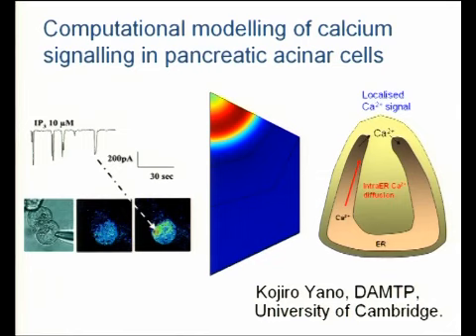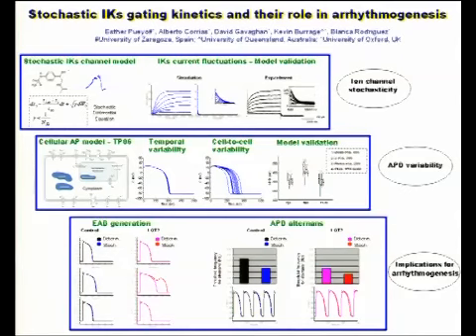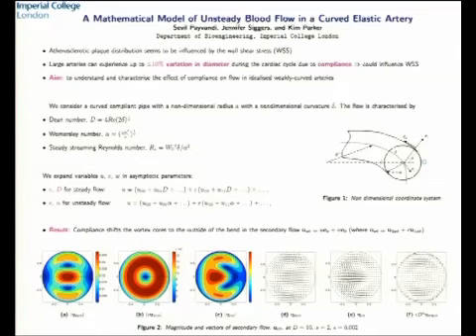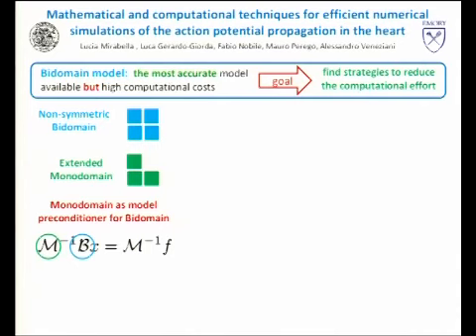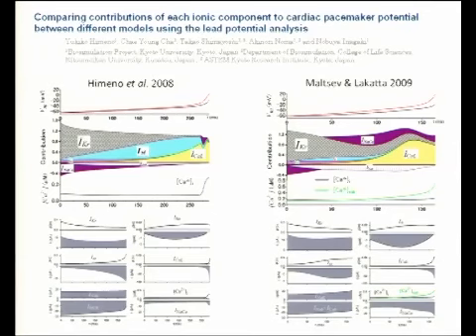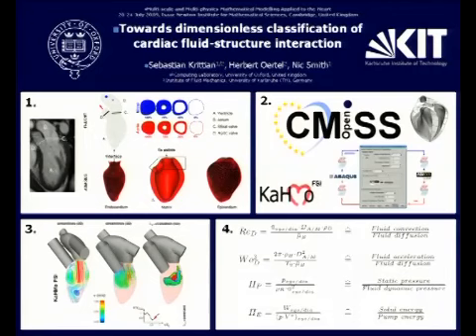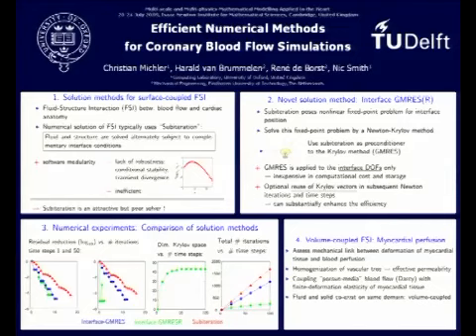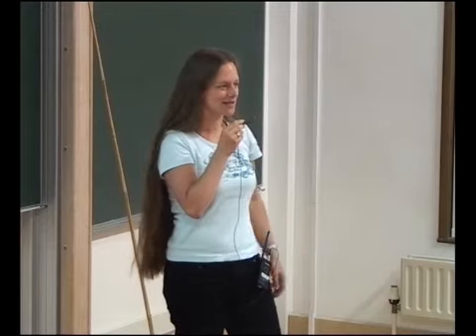Multiple Speakers | Commented Poster Session 1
Title: Commented Poster Session 1
Speakers:
Date: 21st Jul 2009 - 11:30 to 12:30